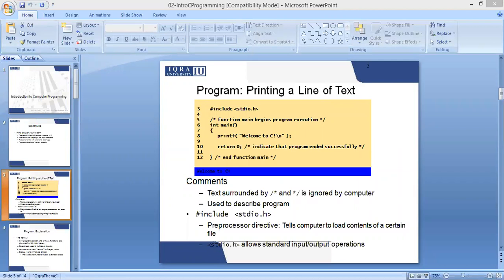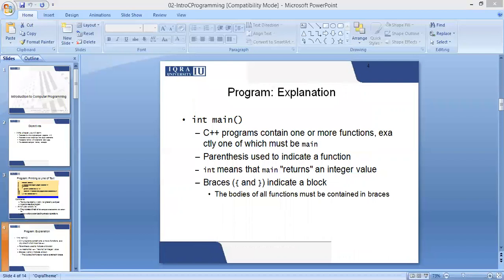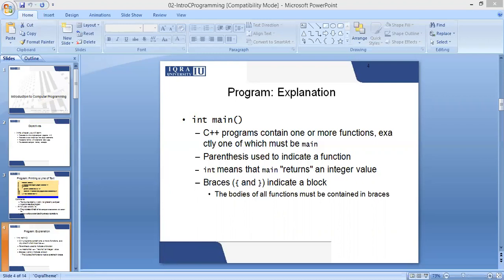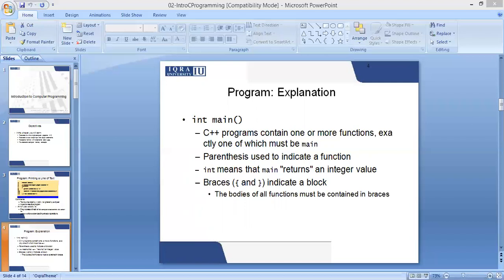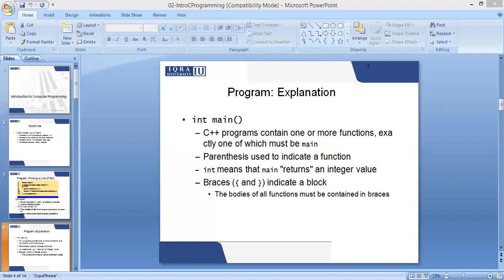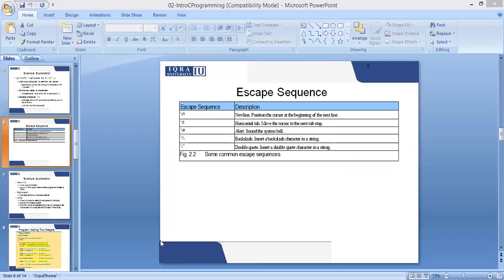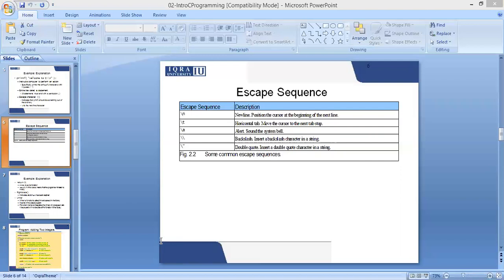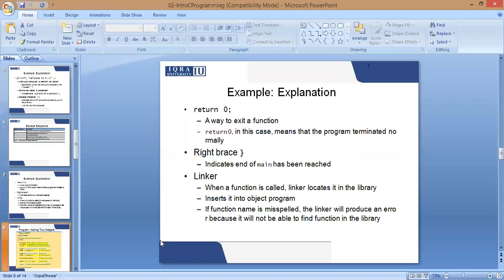Variables, Constants and Keywords, Standard Libraries, Syntax of C, Data types, Declaring Variables